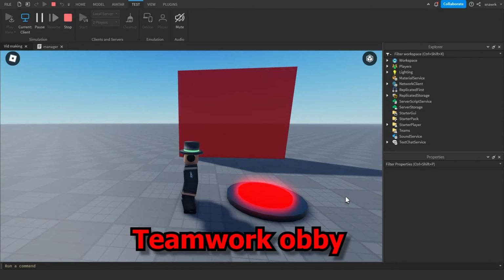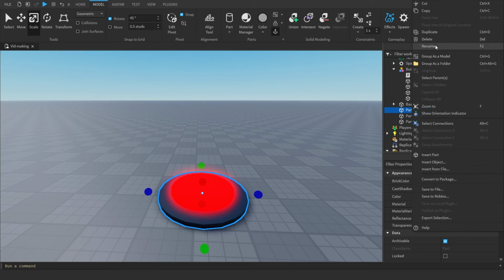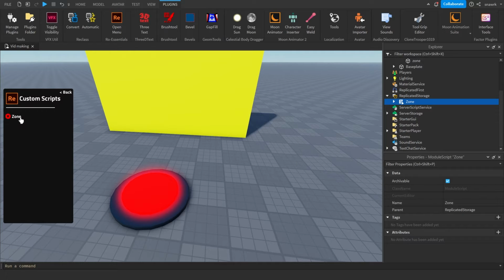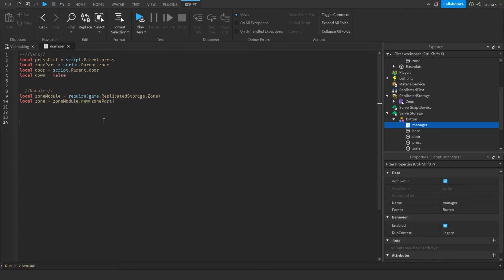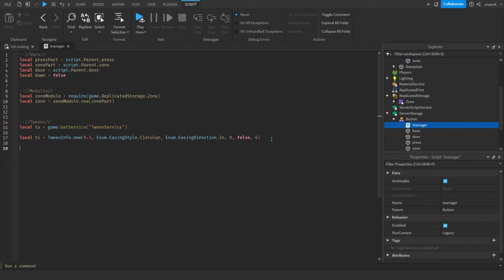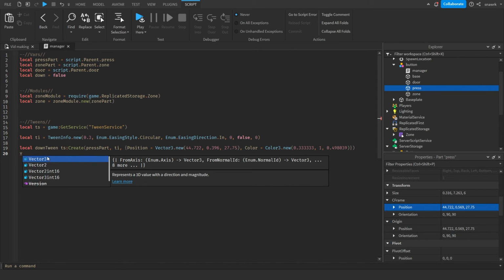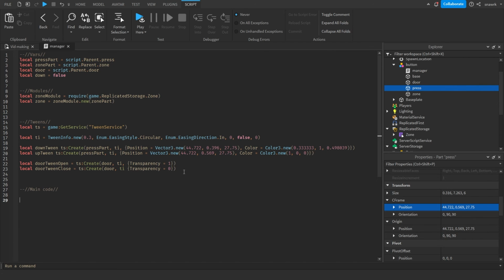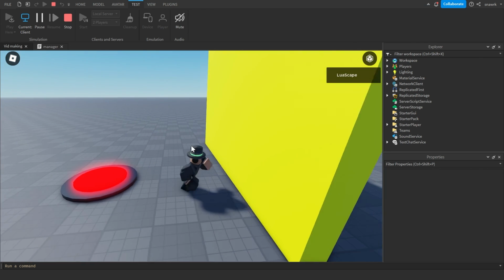[EASY] How to make a TEAMWORK OBBY in ROBLOX | Tutorial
In this video I'll be showing you how to create a teamwork obby button system easily.